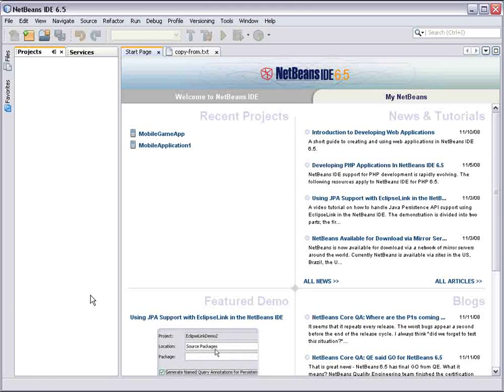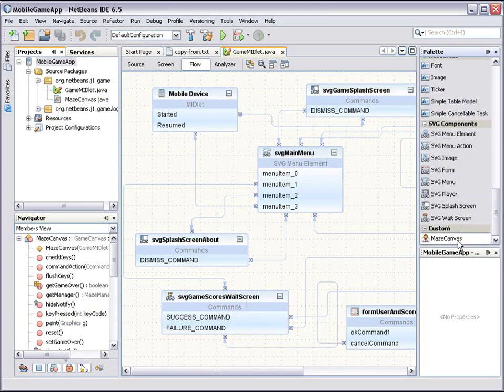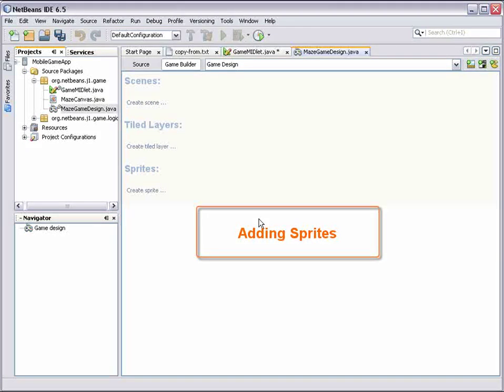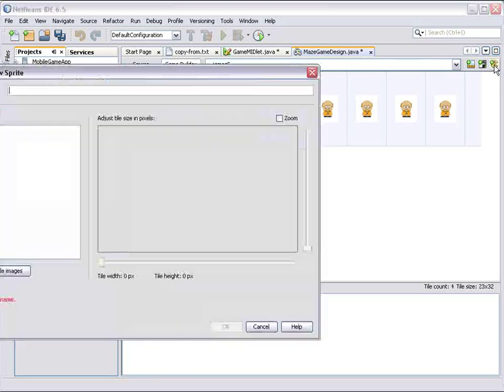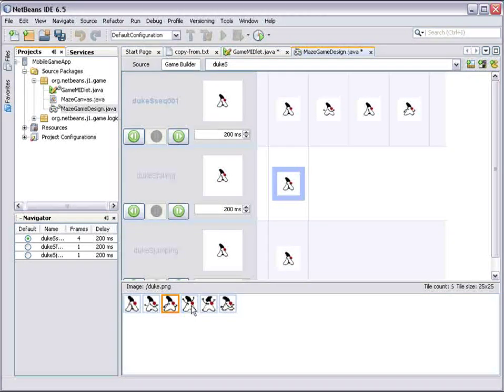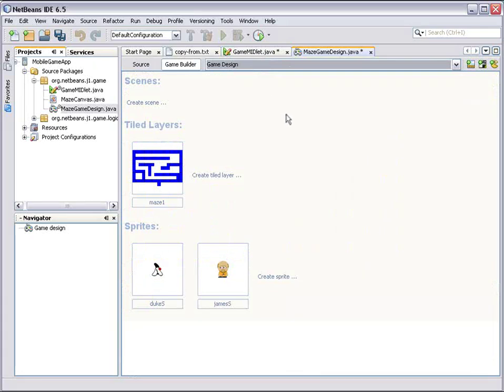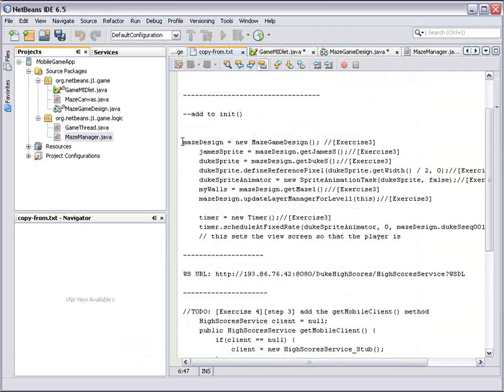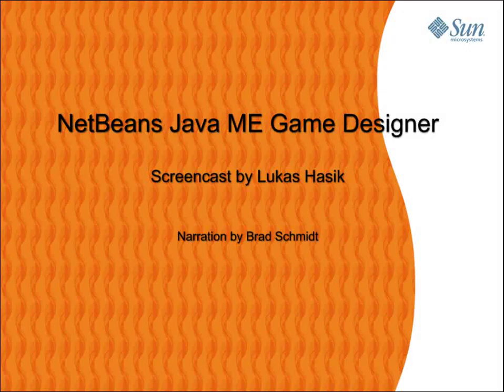Creating Mobile Games in NetBeans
This screencast will show you how to create a Java ME game using the NetBeans Mobile Game Builder and focuses on how to use the game designer to create the visual components of a game such as sprites and tiled layers.  This demonstration is based on Lukas Hasik's Hands on lab that was given at JavaOne.